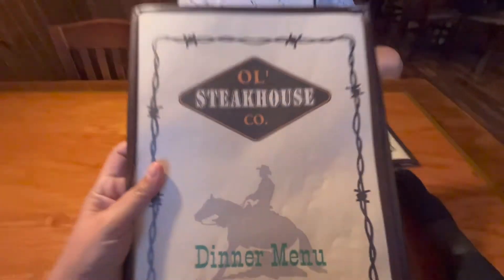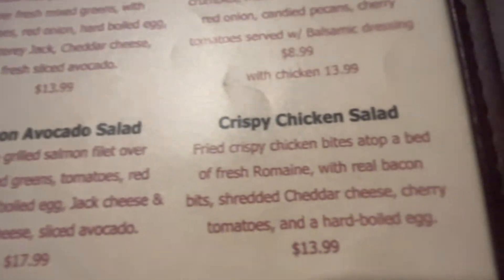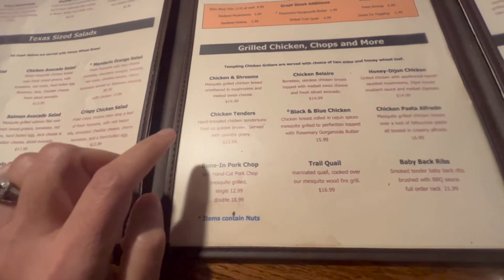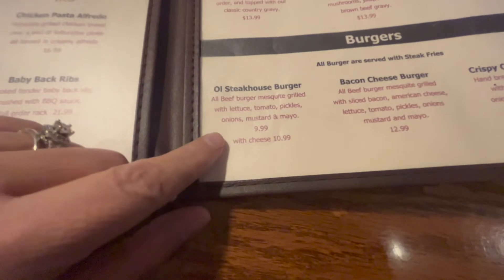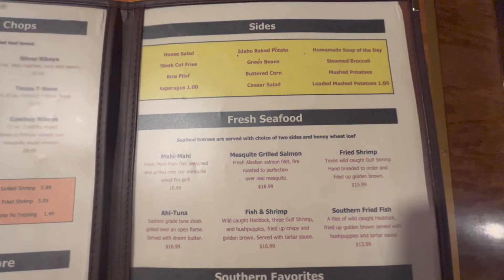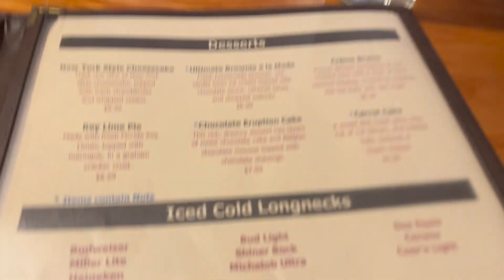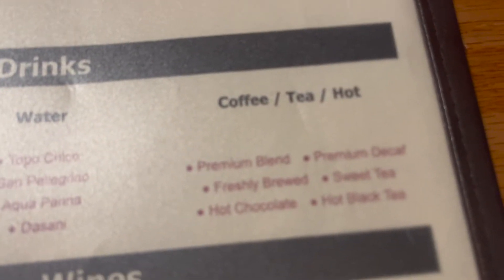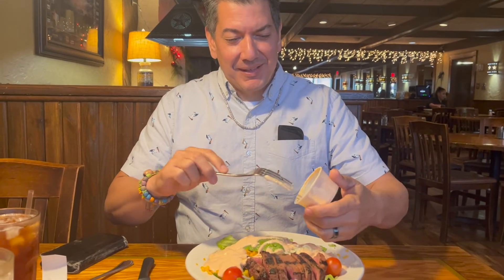STAYING KETO AT A RESTAURANT | HOW TO ORDER OUT | Keto Weightloss Journey | VLOG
Confused about what to order while dining out?  I'll give you some suggestions!

This is my personal keto weightloss journey.  I have been doing keto for 2 years now.  My goal is to lose over 100 pounds!  I still have a way to go so join me on the quest to help reach my goals!

I will be posting my struggles and triumphs, what-I-eat-in-a-day videos, and weekly weigh ins and monthly measurements.

KITCHEN AID MIXER:

PERSONAL BLENDER:

EVERYTHING BUT THE BAGEL SEASONING:

REDMONDS REAL SALT:

MINI WAFFLE MAKER:

BLACK DRESS:

YOGA PANTS: